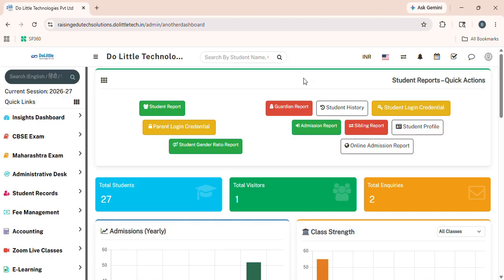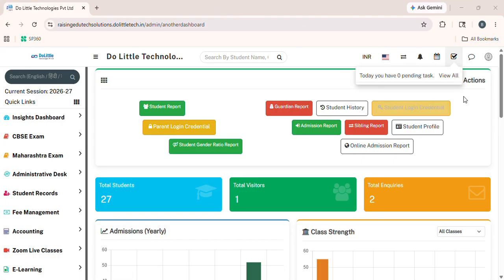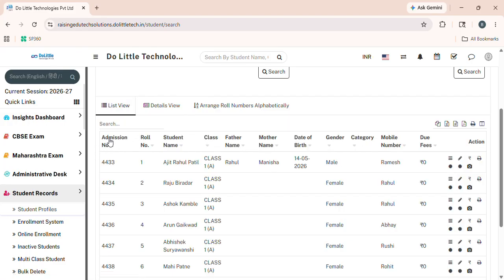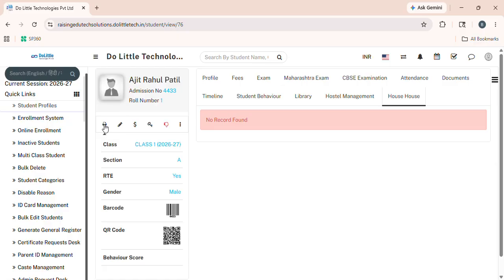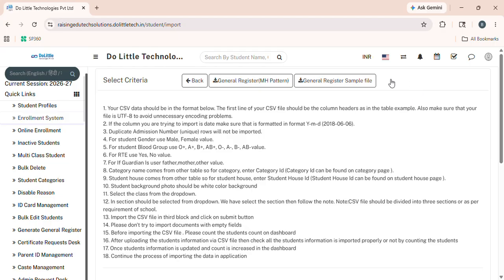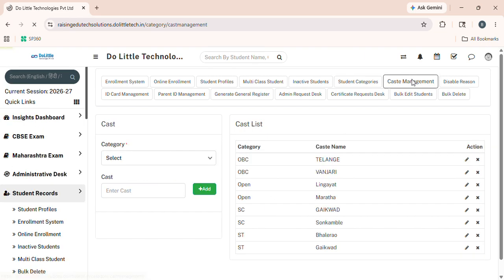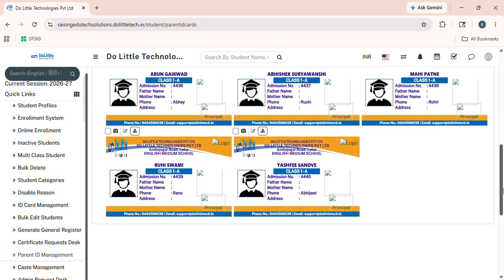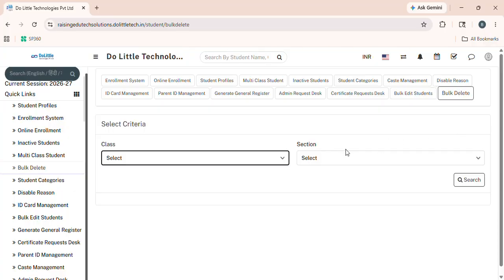DLT ERP Training Video Student Records Module - Bhavya Sharma